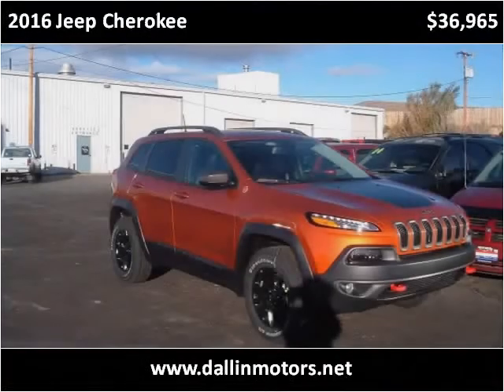2016 Jeep Cherokee New Cars Casper Rock Springs Dallin Motor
This 2016 Jeep Cherokee is available from Dallin Motors.